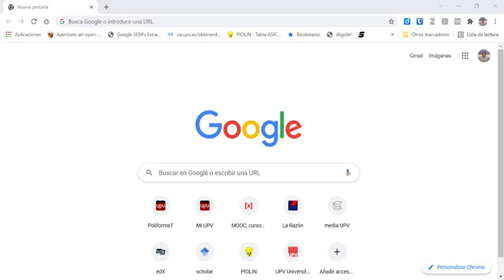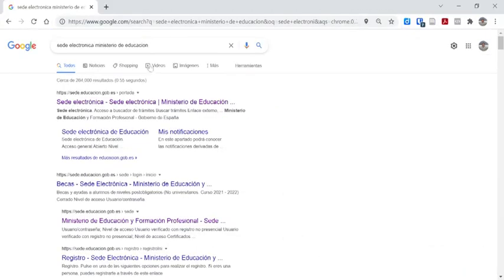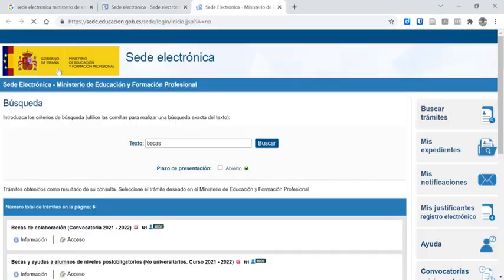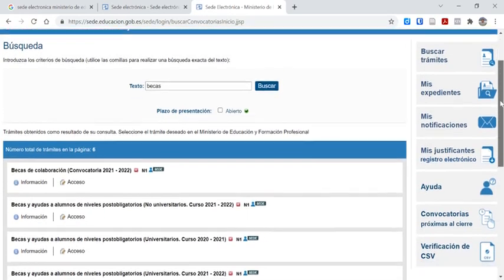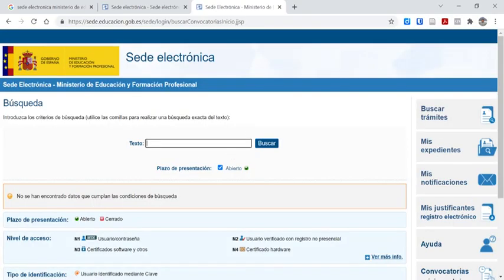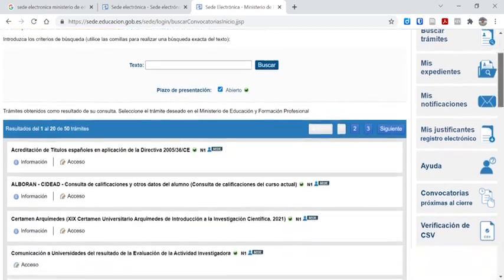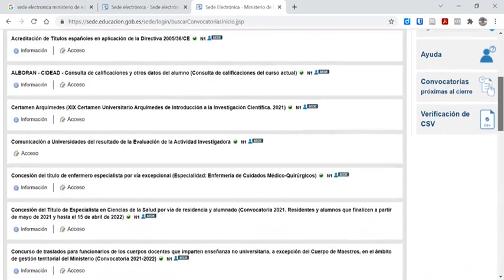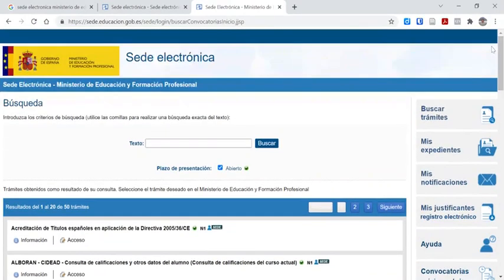5.21 Search on the Internet. Exercise of electronic procedures in the Spanish Ministry | 68/97 | UPV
Título: 5.21 Search on the Internet. Exercise of electronic procedures in the Spanish Ministry of Education

Descripción automática: In this video the electronic office of the Ministry of Education is explored. By searching and identifying oneself with a digital certificate, access to files and relative notifications can be obtained. The search engine allows users to look for specific procedures, such as scholarships, and filter results by availability.

The video demonstrates how to use the search function to find relevant procedures, including accreditation of degrees, consultation of grades, and communication of research activity results. By inputting specific keywords, users can narrow down the search results to only show procedures of interest.

Overall, the video showcases the various electronic procedures that can be done at the Ministry of Education, providing an overview of its online services and functionality.